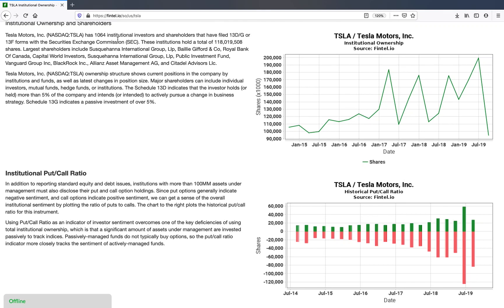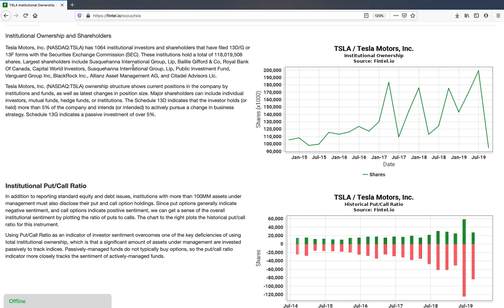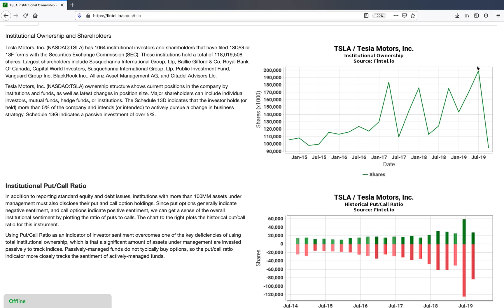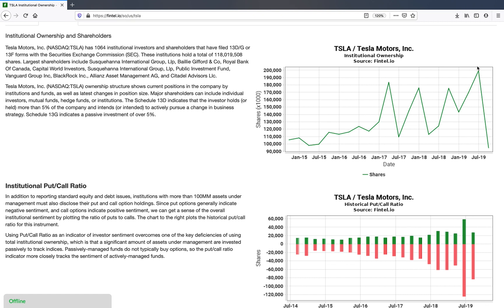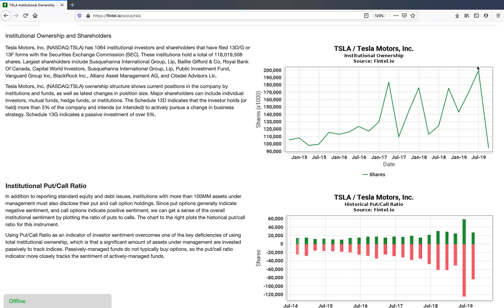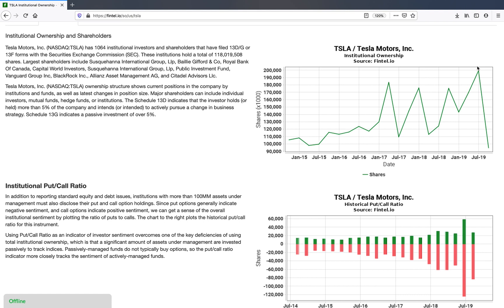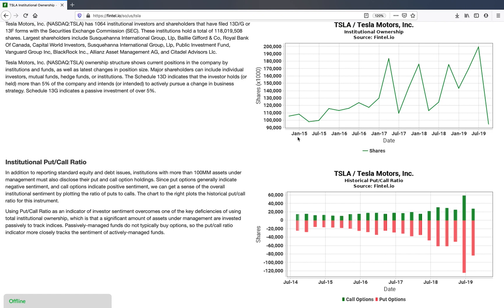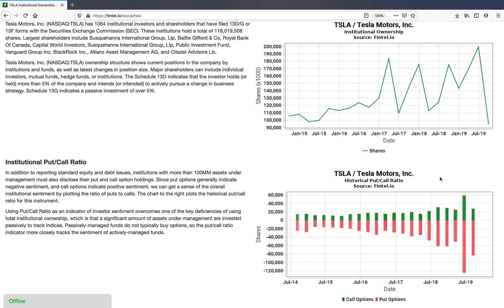How To Find Institutional Sentiment Using Put/Call Ratios − Fintel.io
Here Wilton shows you how to find institutional sentiment by using put/call ratios on the Fintel.io platform.

► TIMESTAMPS ◄

00:00 − Introduction
00:39 − Tesla Example
01:28 − Institutions and Index Funds
03:25 − How To Find Sentiment
04:30 − Conclusion

► IMPORTANT LINKS ◄

Harness powerful institutional-grade tools that produce winning insights on demand. Fintel is your gateway to affordable trading tools professionals use daily.

► TOP 7 MOST USED FINTEL TOOLS ◄

Fintel.io is dedicated to helping investors learn and leverage the Fintel platform. We offer simple to follow tutorial videos on Fintel that covers topics like creating custom screeners, analyzing stocks, and more advanced videos for professional traders.